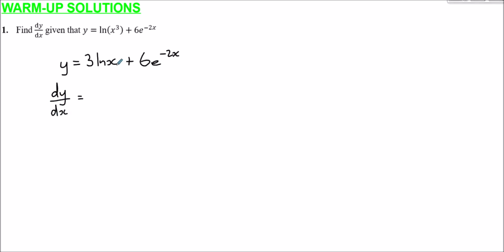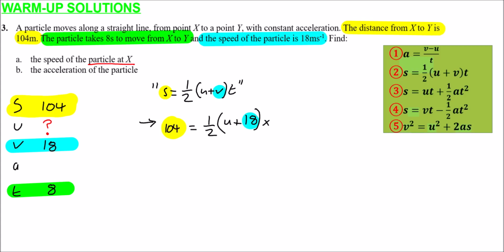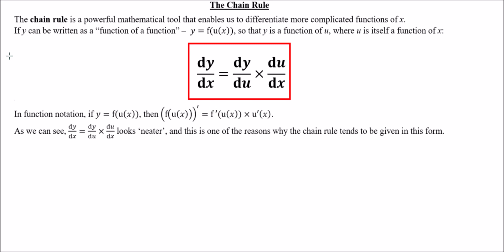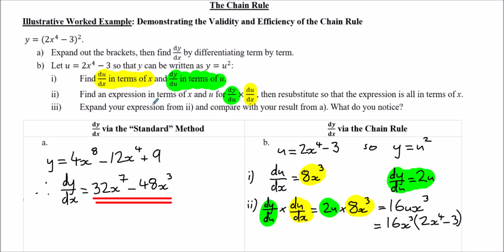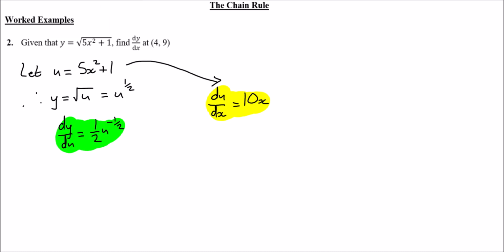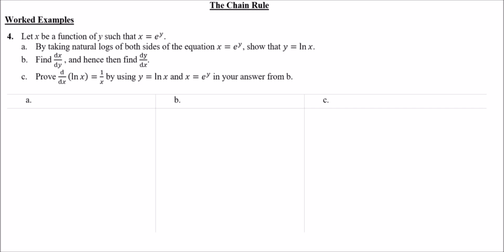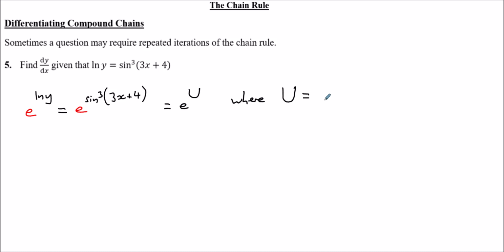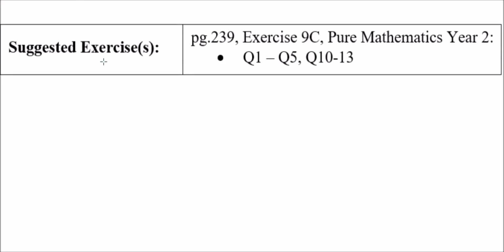Year 13/A2 Pure Chapter 9.3 (Differentiation)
In this third lesson on Year 13 differentiation we introduce the chain rule, including several worked examples.

This lesson is meant as preparation for Exercise 9C, page 239 of the Pearson Edexcel Pure Mathematics Year 2/A2 Textbook.

Introduction:                                                                              00:00
Solution to Warm-Up Q1:                                                           0:52
Solution to Warm-Up Q2:                                                           1:44
Solution to Warm-Up Q3a):                                                       3:05
Solution to Warm-Up Q3b):                                                       6:22

Introduction:                                                                                 7:35

DEMONSTRATING THE CONSISTENCY OF THE CHAIN RULE WITH 'BASIC' DIFFERENTIATION
The derivative of 𝑦 = (2𝑥⁴ − 3)² WITHOUT using chain rule : 9:55
The derivative of 𝑦 = (2𝑥⁴ − 3)² WITH the chain rule :           11:22

Worked Example 1 :                                      14:44
Worked Example 2 :                                      16:23

SPECIAL CASE:                                             18:38

Worked Example 3 :                                      19:21
Worked Example 4:                                       20:54
Worked Example 5:                                       24:40

Suggested Exerises:                                     29:38